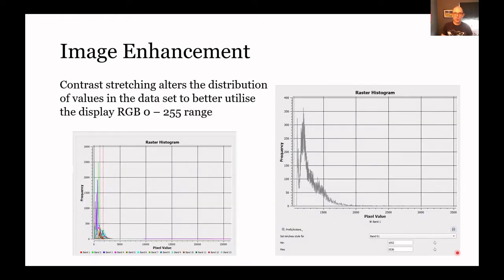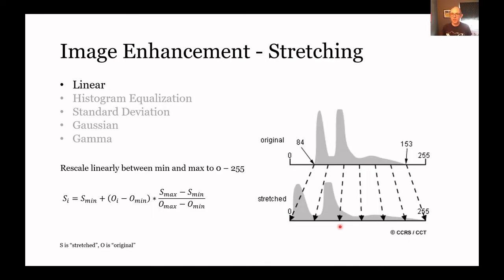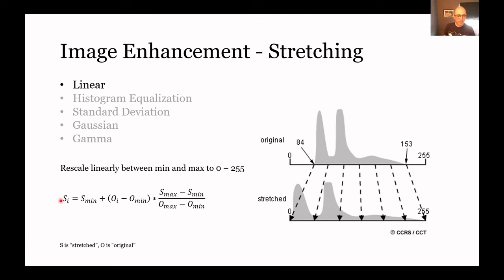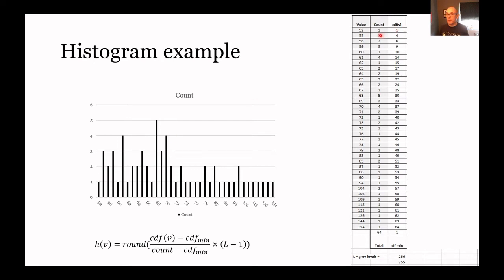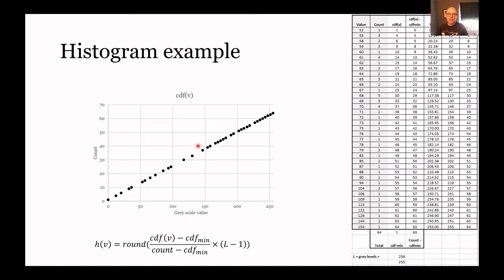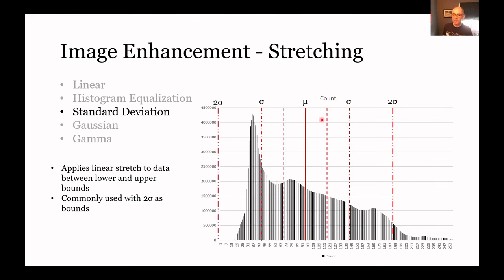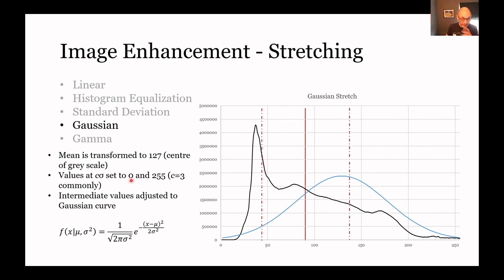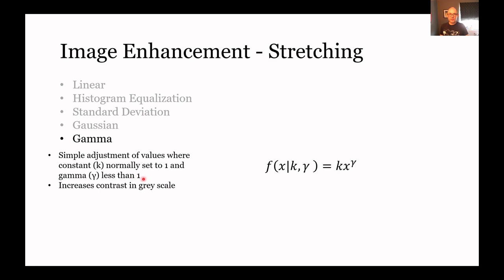SBG553 Lecture: Resampling and Image Enhancement, p3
Image enhancement: stretching